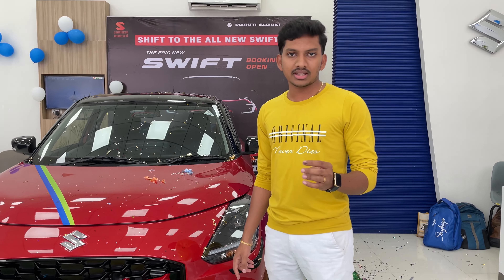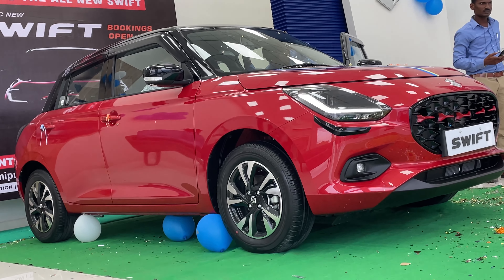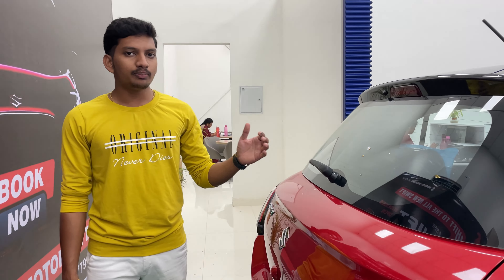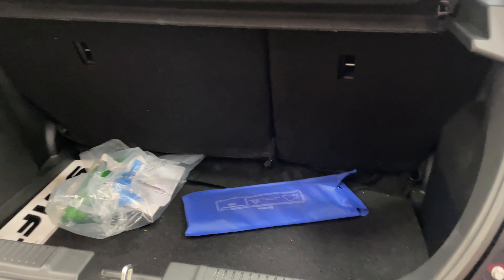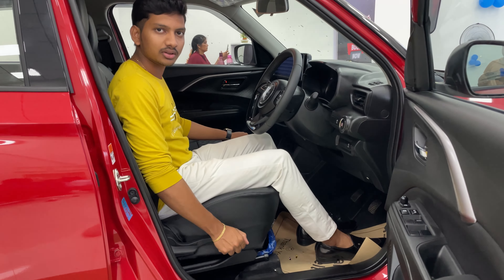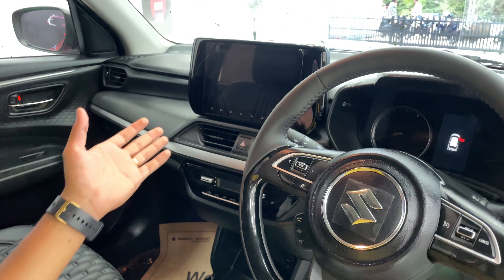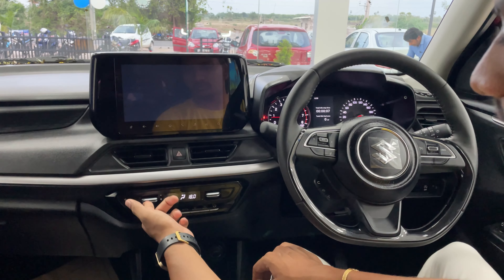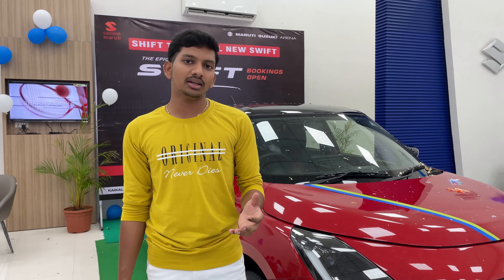2024 Maruti Suzuki Swift చాలా మారిపోయింది॥ 25kmpl Mileage